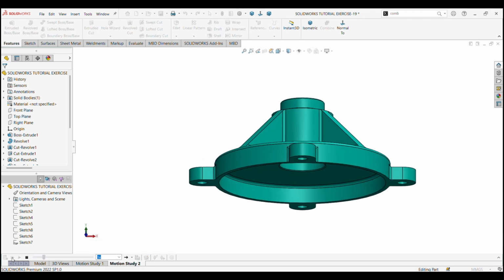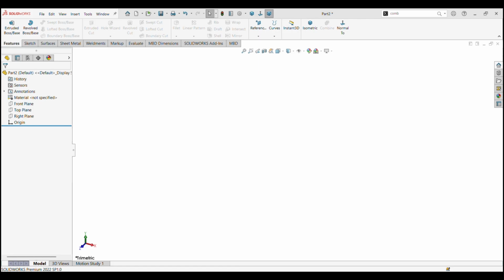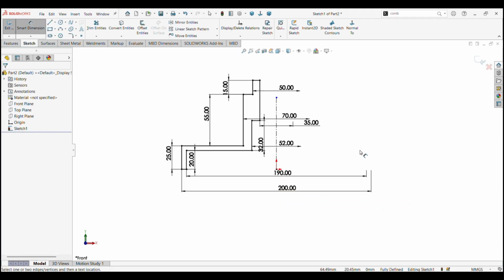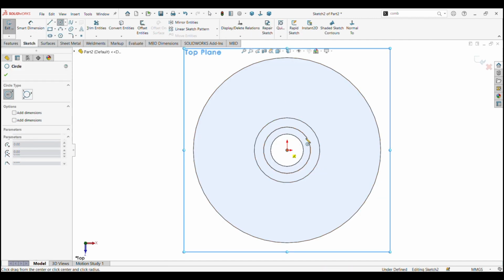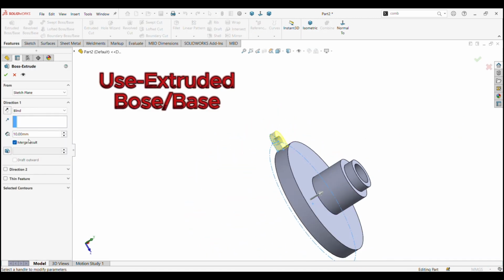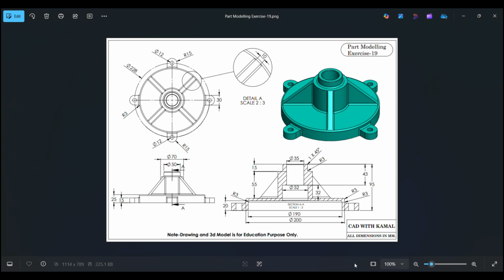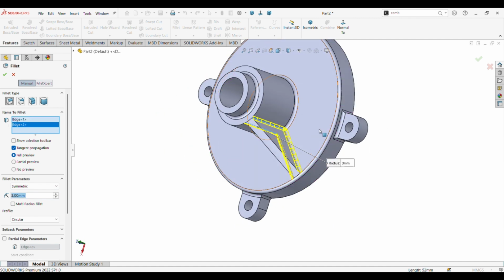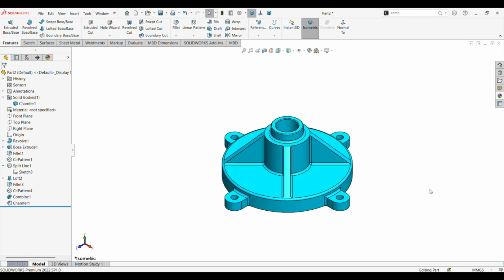Solidworks Part Modelling Exercise 19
WELCOME TO CAD WITH KAMAL.
In this exercise we will learn about Revolve Bose/Base, Extruded Bose/Base, Spilite line, Fillet, Chamfer etc...

Dive into quick and insightful SolidWorks tips, tricks, and tutorials to level up your CAD skills.
Whether you’re a beginner or a pro, these bite-sized videos make learning SolidWorks fast and effective. Let’s design smarter together!"

SHARE YOUR IDEA'S & SUGGESTION IN COMMENT BOX...